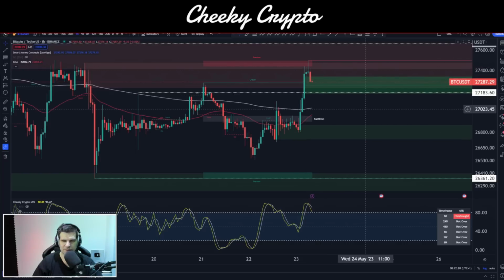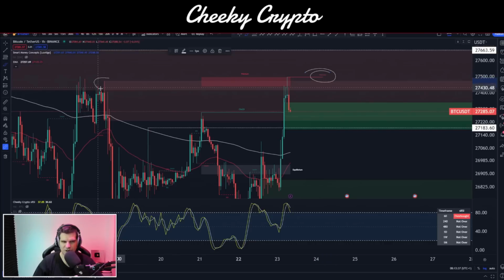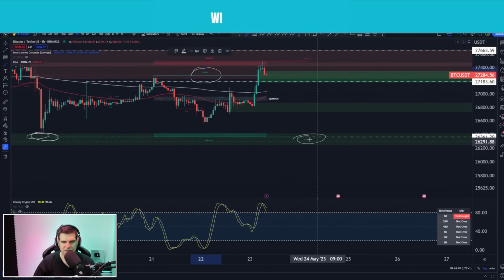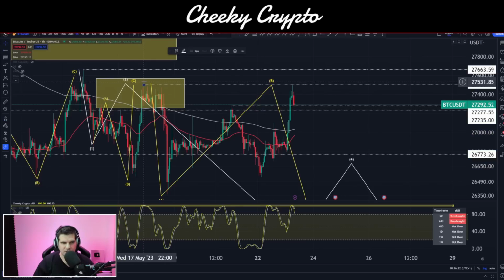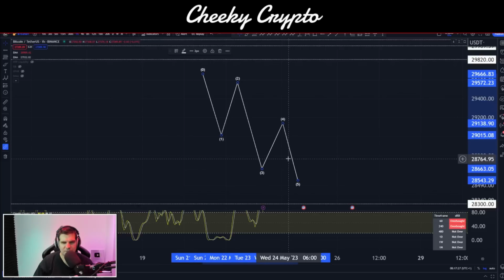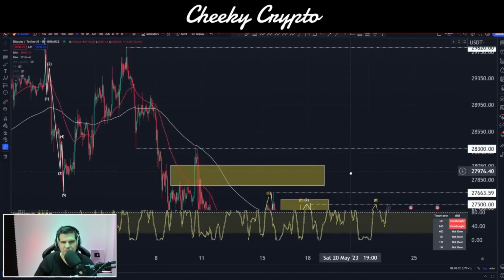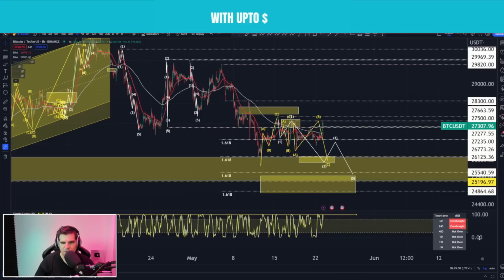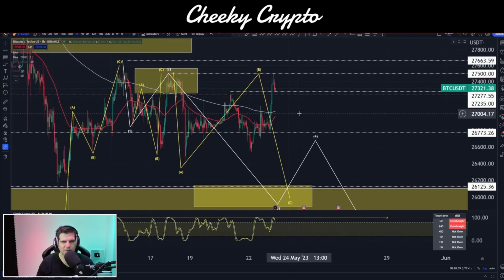Bitcoin BTC Video